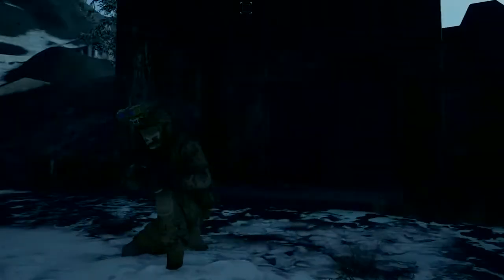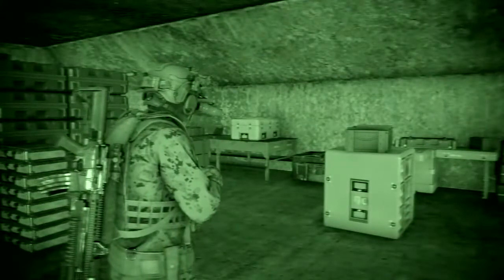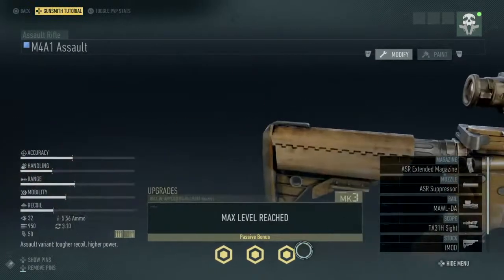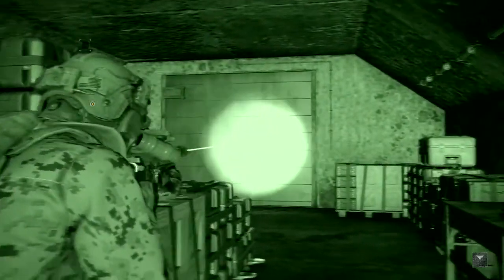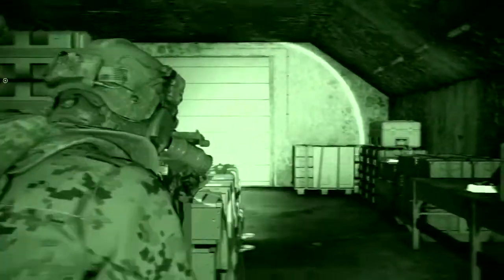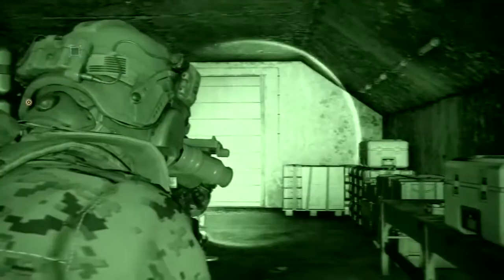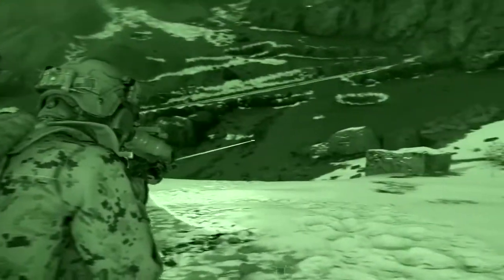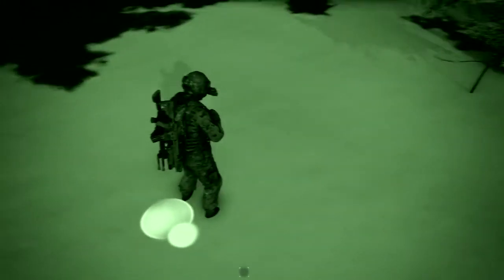GHOST RECON BREAKPOINT MAWL-DA and PEQ-15 new IR illuminator... let's compare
WELCOME TO MY CHANNEL  I do very little editing most of my content is livestreaming unedited.. I'm big on stealthy gameplay so every game I play I'm always looking for the stealthy way of doing things. what you see is what you get.(MINIMAL CUSSING) Enjoy the show.let me see those thumbs up.
 PS4 TAG: XxB-M4N-20xX